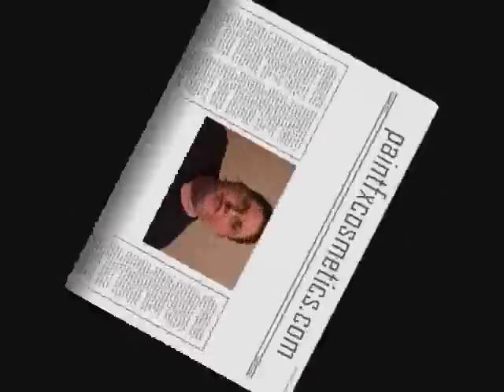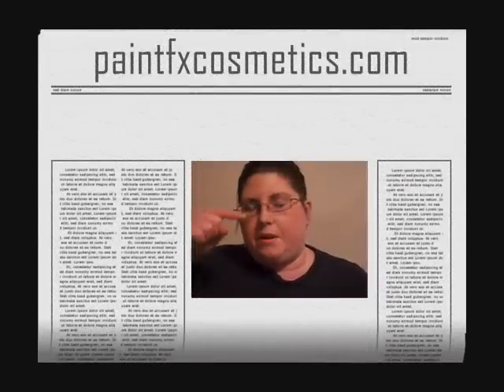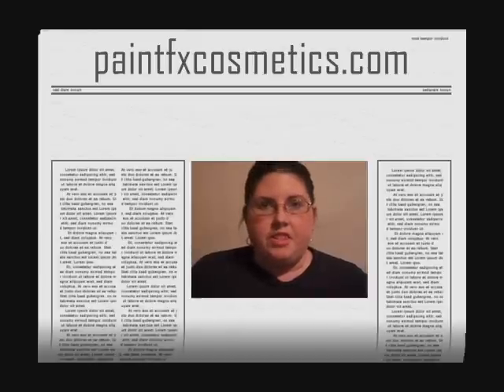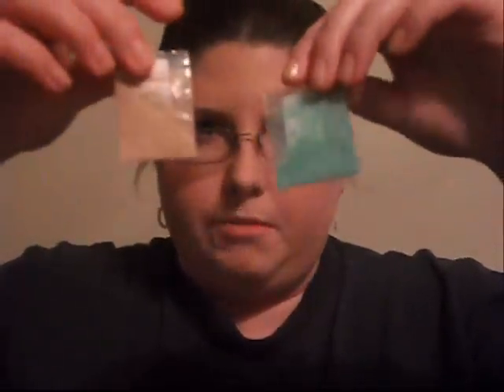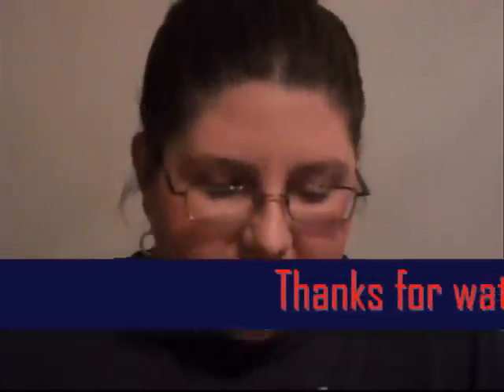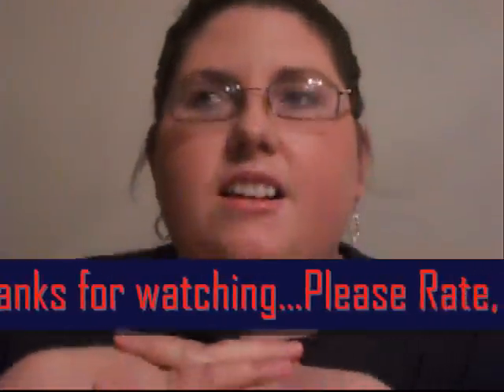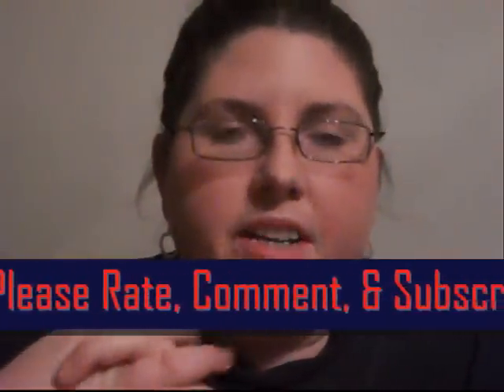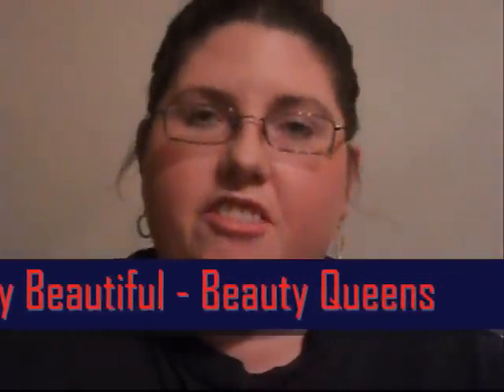Pigment Samples for: $0.01 Penny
How to get pigment samples for only One Penny...

Stay Beautiful - Beauty Queens
-queenbbeee